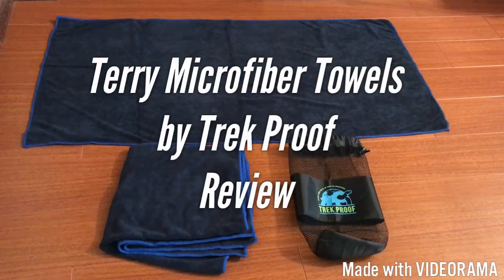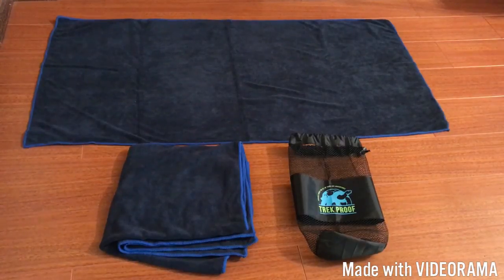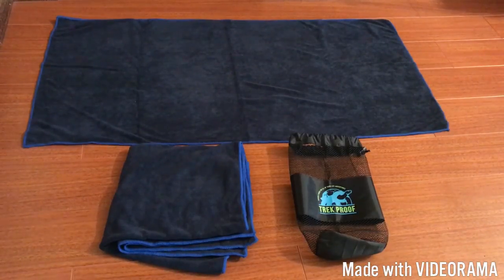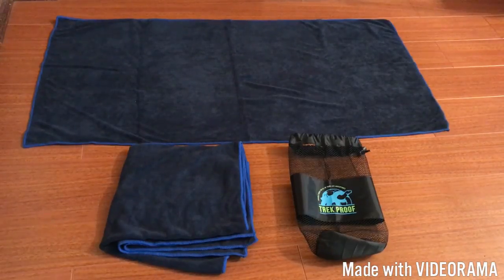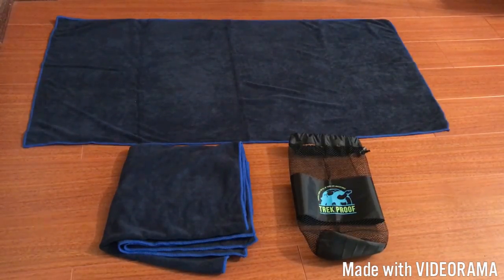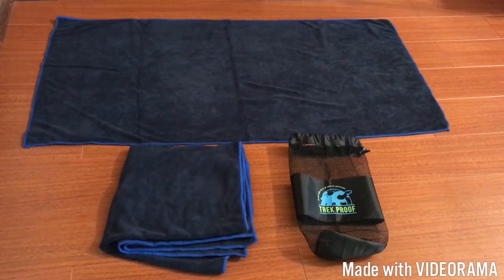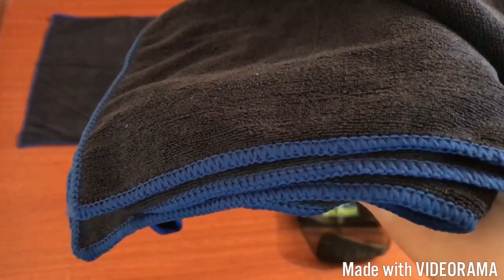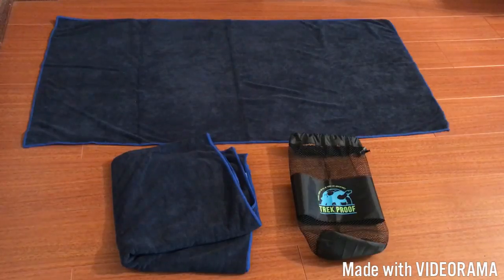Terry Microfiber Towels (2 pk) by TrekProof Review [TOMOSON REVIEW]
I received this through a website called Tomoson, if you're interested in becoming a member